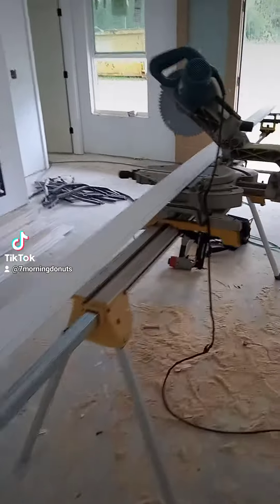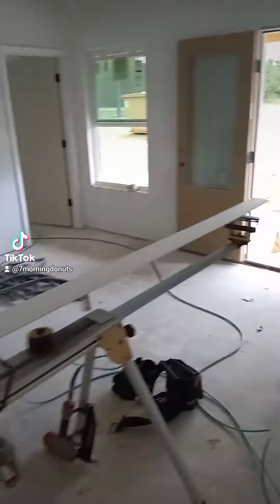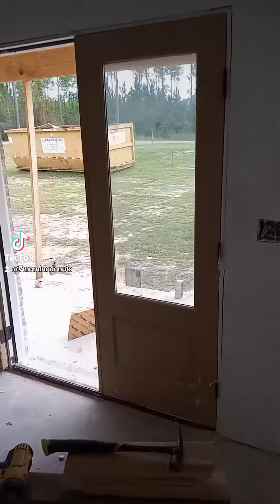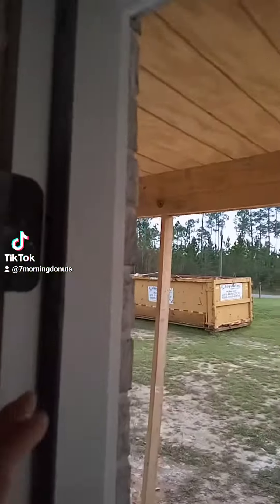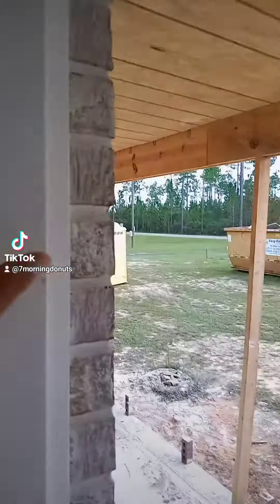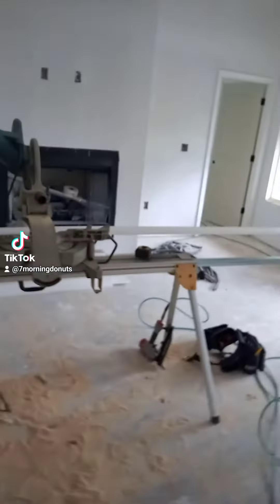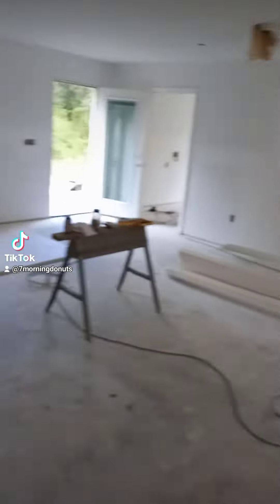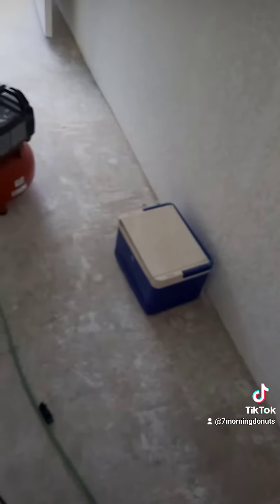Baseboard installation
Trimming out house